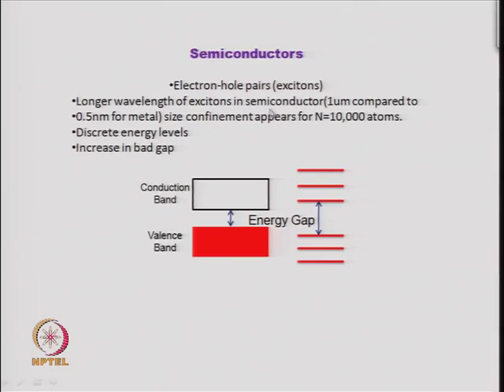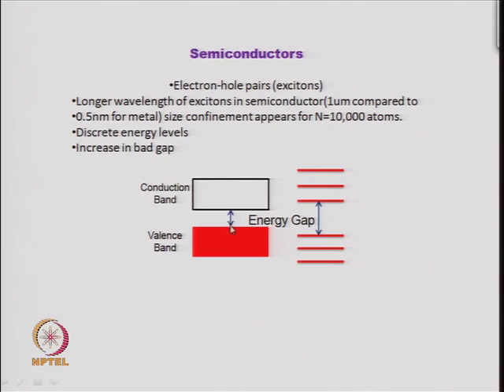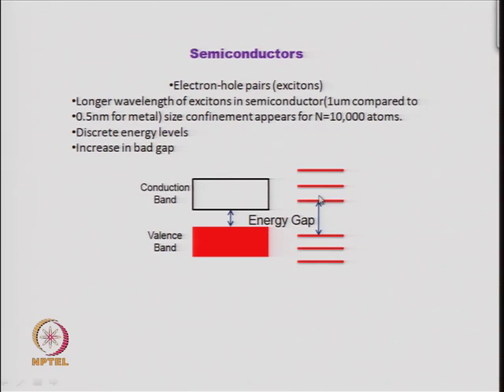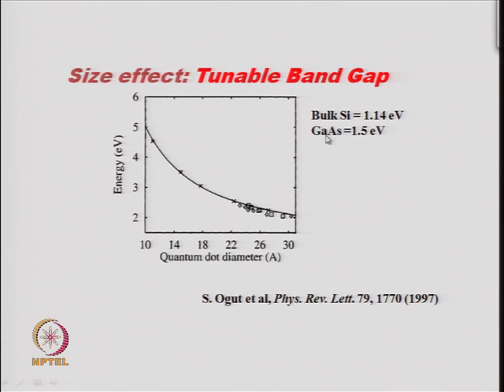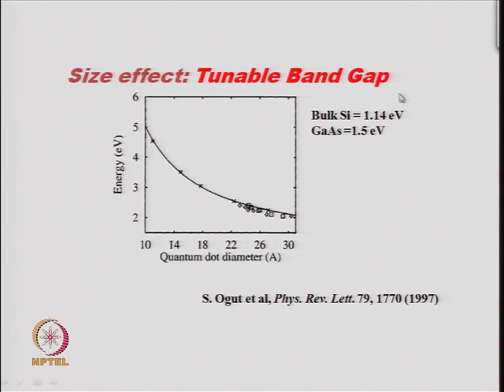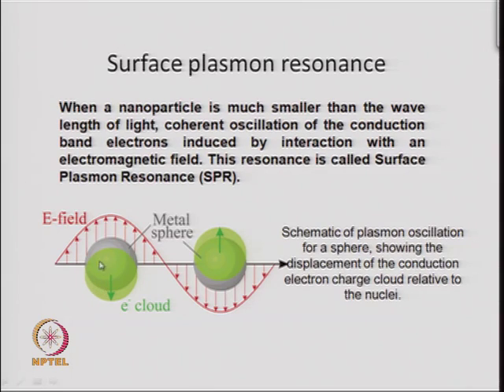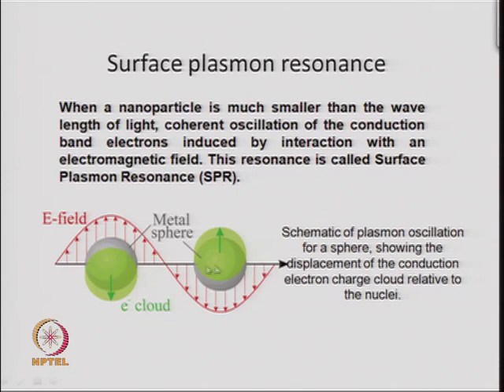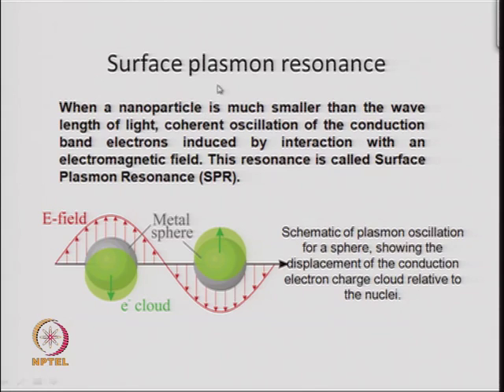Mod-04 Lec-38 Optical Properties - II